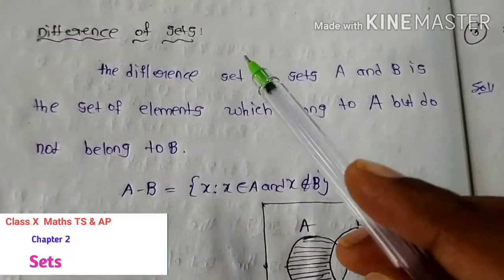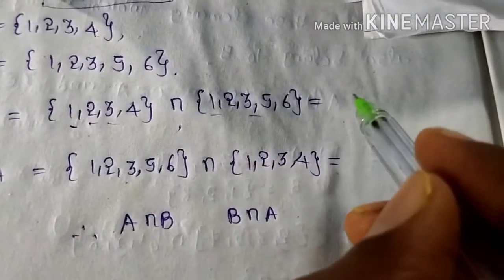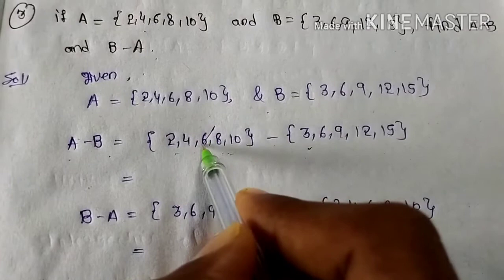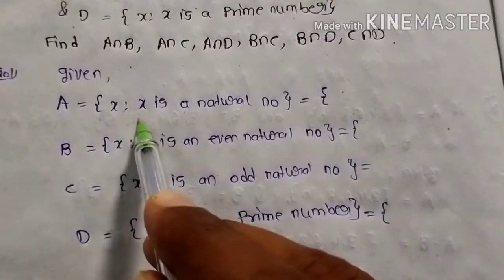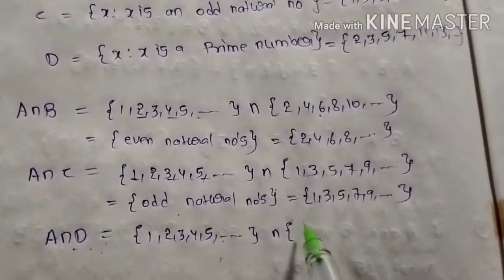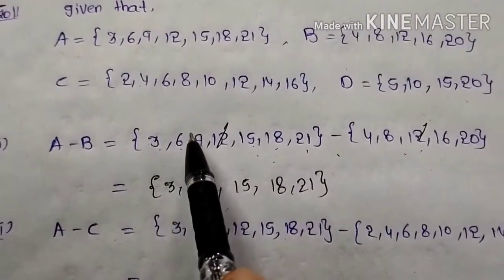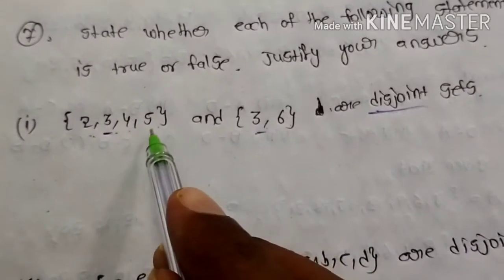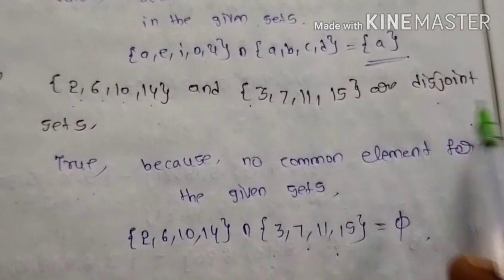Class X Maths Sets Exercise 2.2 solutions